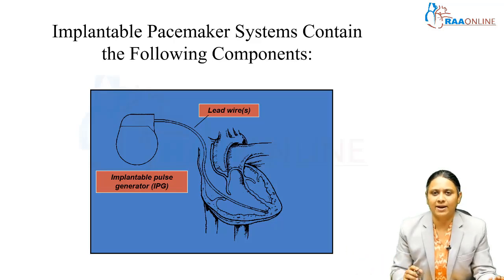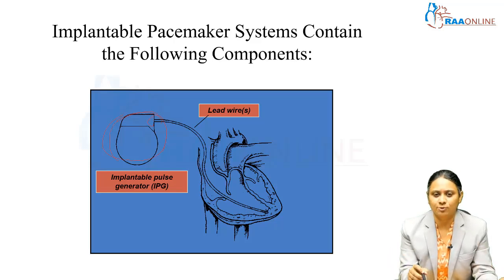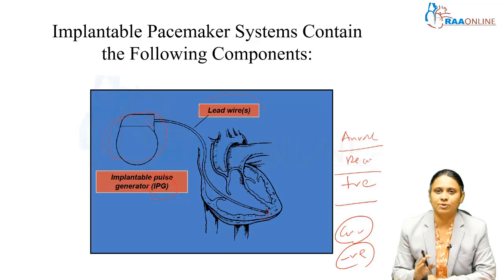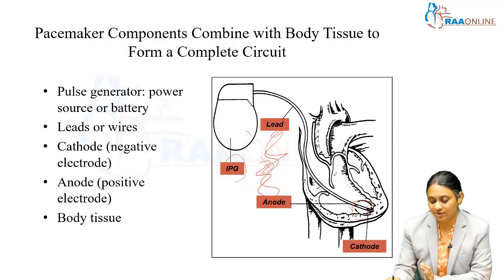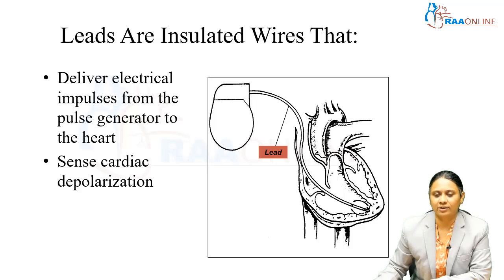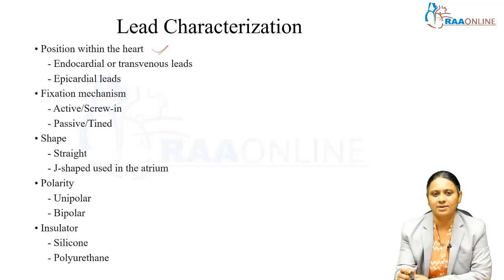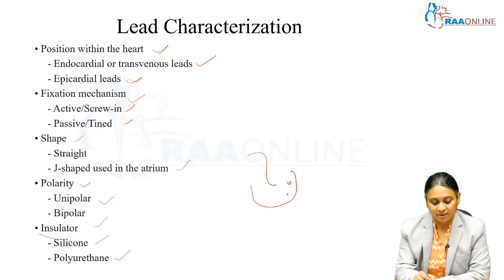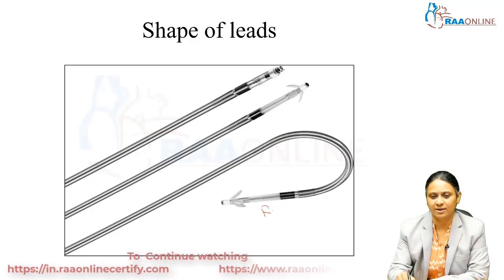Cardiology | Pacemaker System | Raaonline